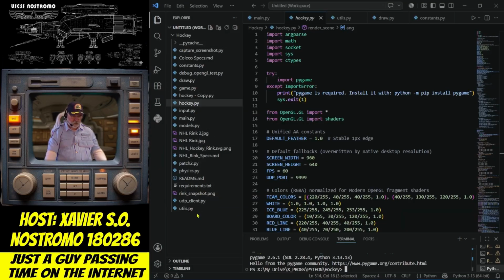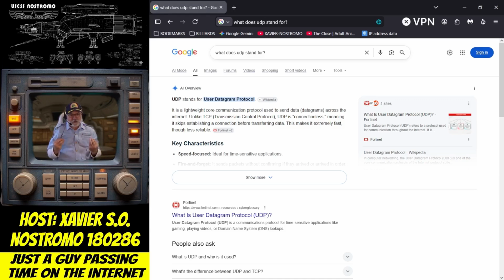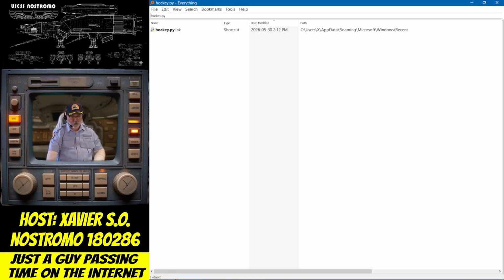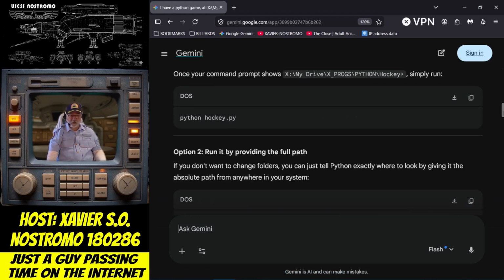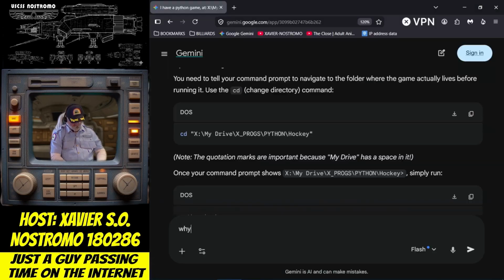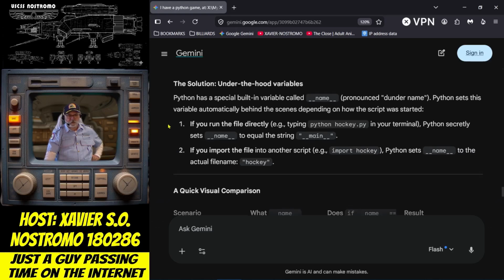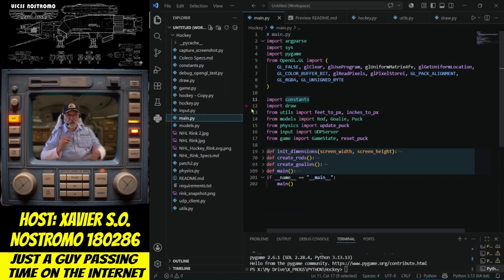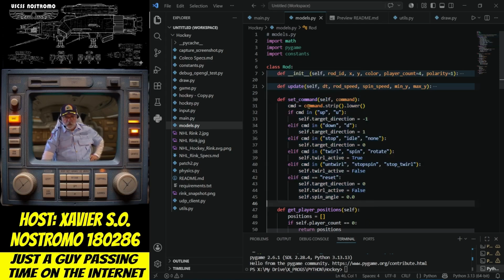Adventures in Python (no pauses)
I'm a Python noob... nuff said. 🐍 Tip: Watch at 1.5x speed if you want a faster pace!

A week ago, I knew nothing about Python. But with a little help from AI, I managed to build a retro Coleco-style table hockey game from scratch! In this video, I'm just plodding along, figuring out the basics, and pulling back the curtain on what "adventure coding" actually looks like.

What we stumble through in this video:

    Turning AI-generated code into a working PyGame/OpenGL hockey rink.

    Figuring out how UDP protocol could let people use their smartphones as push-rods.

    Getting stuck on a classic command-line directory mix-up (and fixing it).

    Unpacking Python syntax mysteries like if __name__ == "__main__": and string stripping.

    Chatting about C++, robotics, and my next plan to follow The Cherno's 3D game engine journey.

If you're an absolute beginner or an experienced dev who remembers the grind, let's stumble through it together.